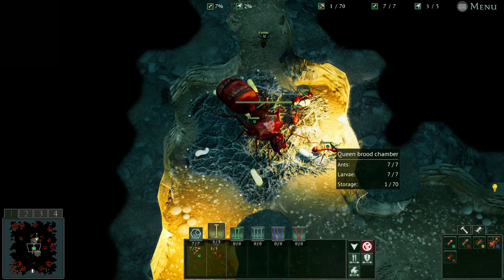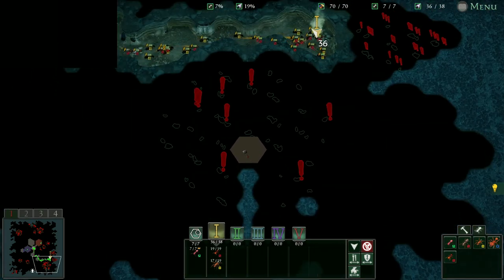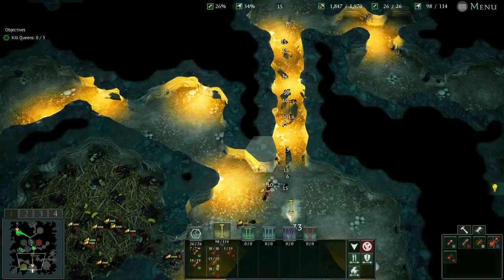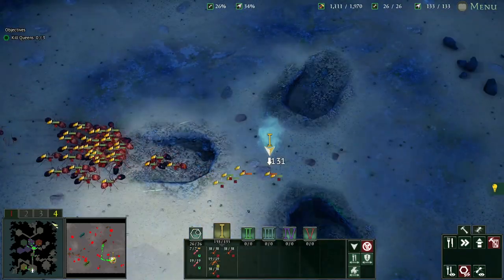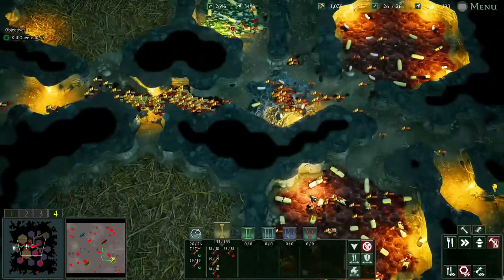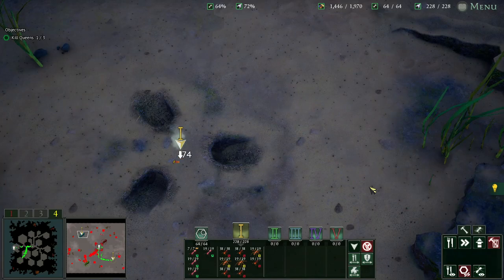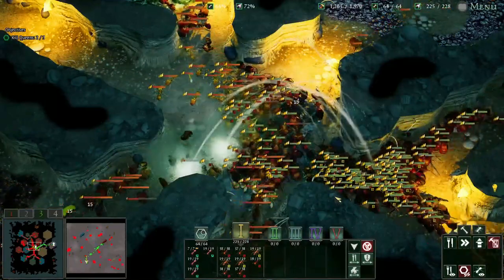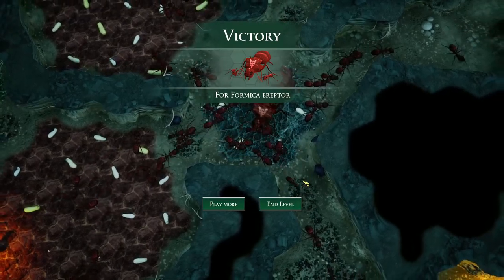This Ant Combo Is Insanely BROKEN!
These two ants are a disgusting combo. The one ant was already good and now with the new ants they have gotten even more broken.